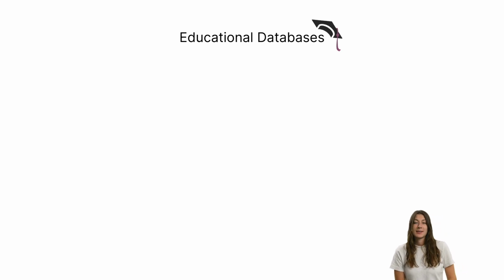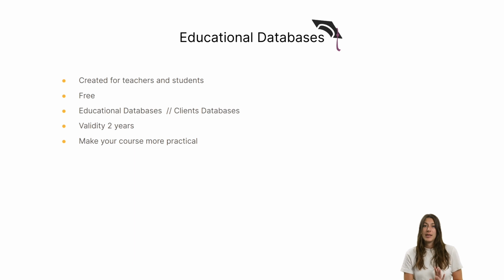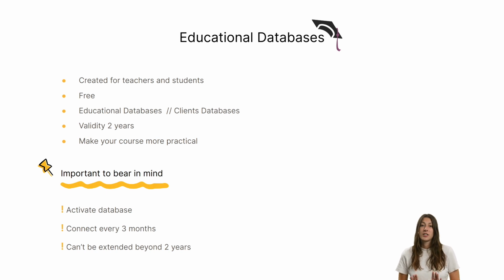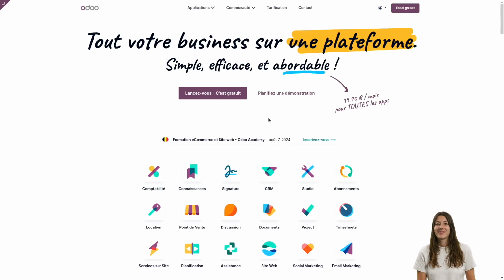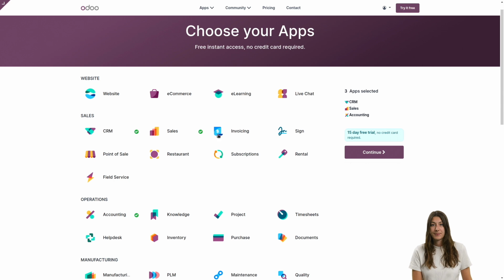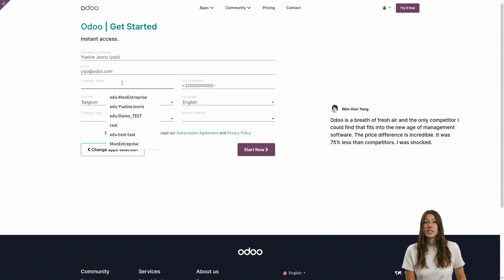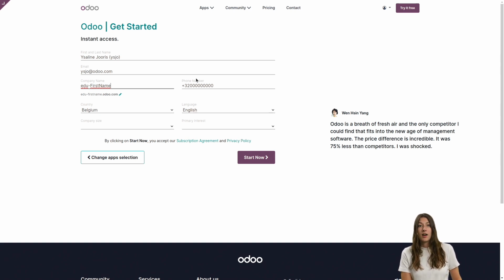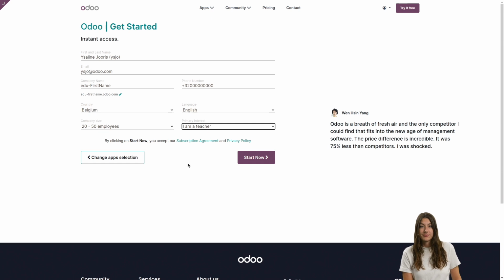Hey Teachers 🎓 What's an Educational Database?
🔗 Important links 🔗